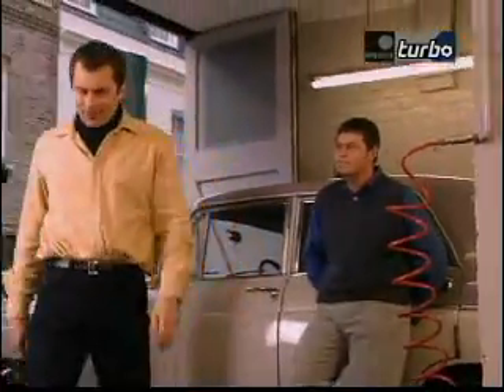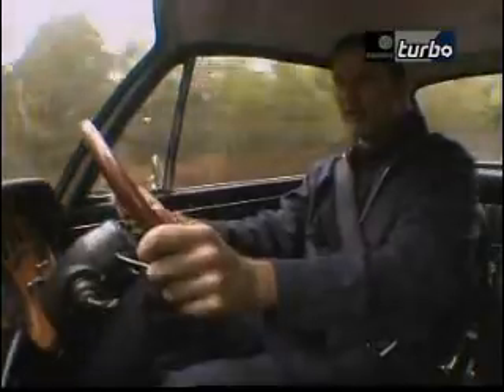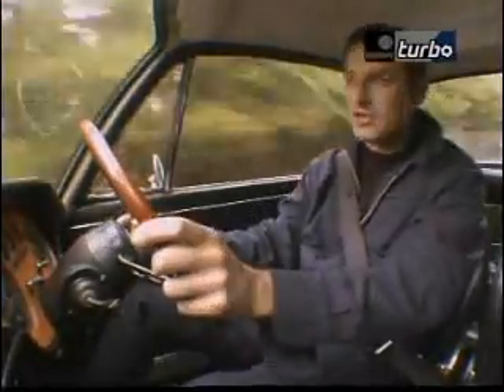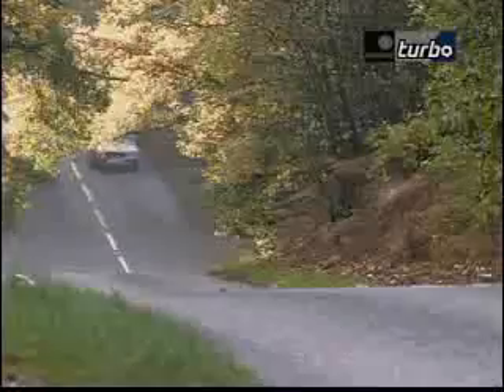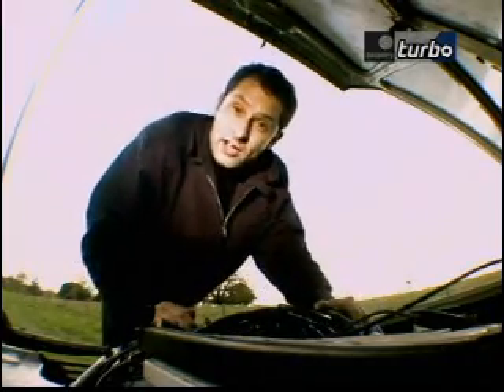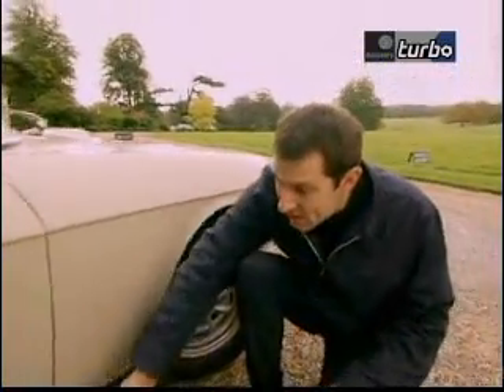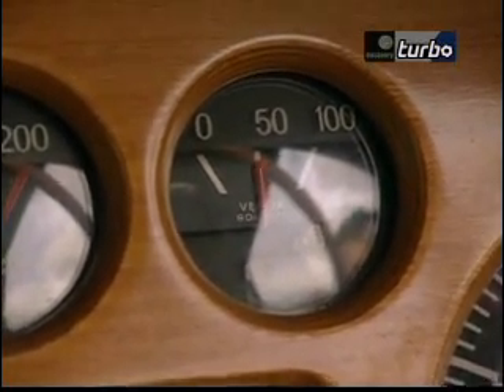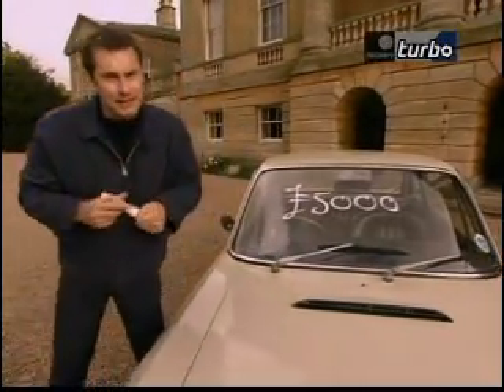Lancia Fulvia as seen on Wheeler Dealers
Wheeler Dealer presenter testing a Lancia Fulvia 1.3 & 1.6HF.